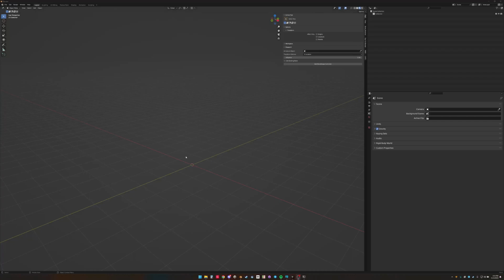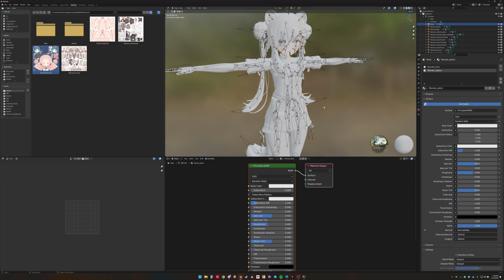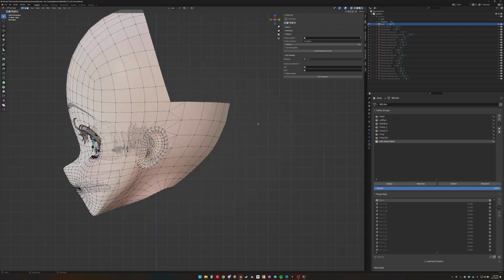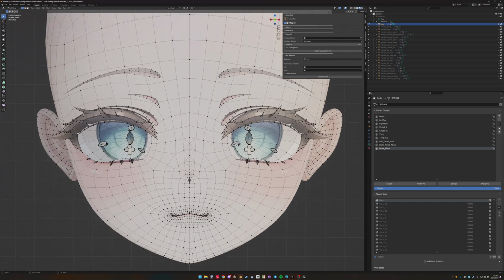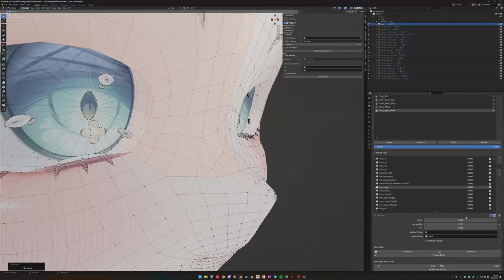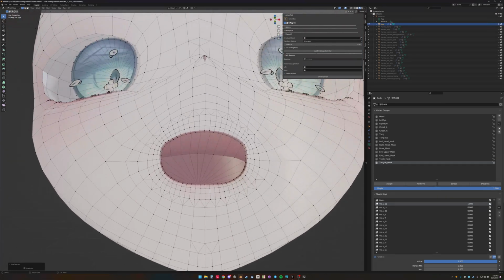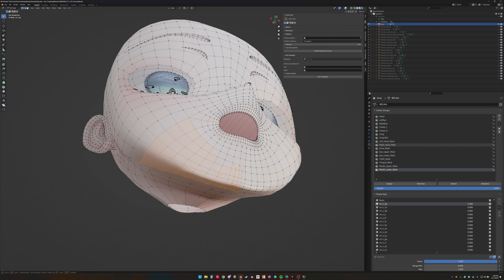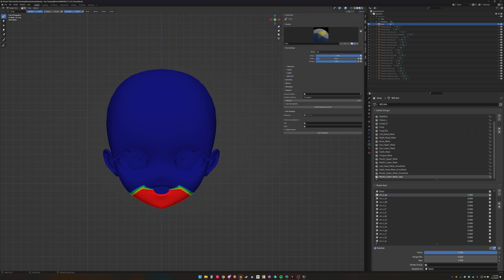Avatar and Face Tracking Mask Setup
Video guide on how to setup avatar for the first time in Blender and creating vertex masks to be used in face tracking masking.